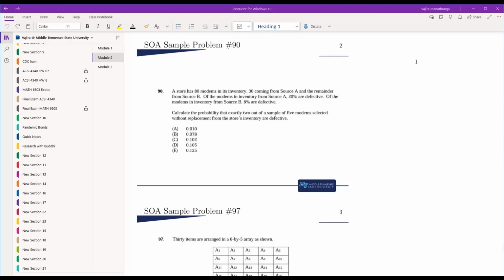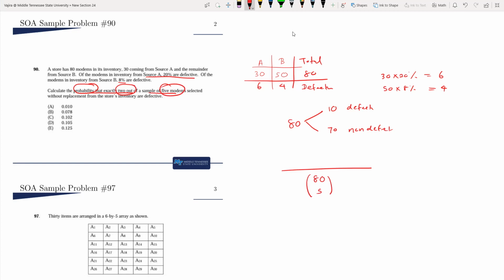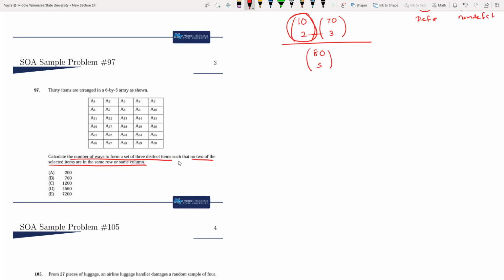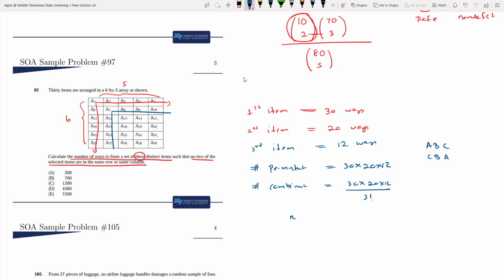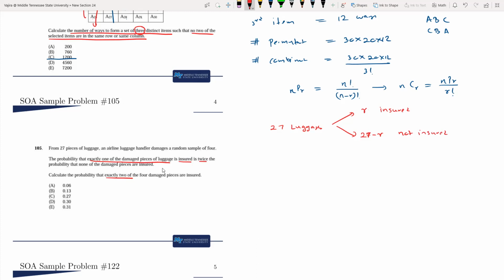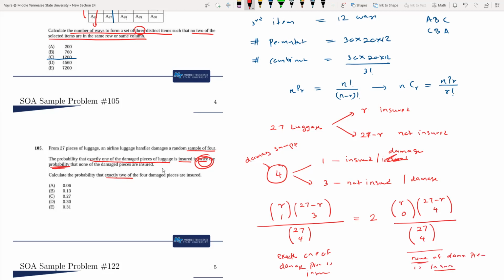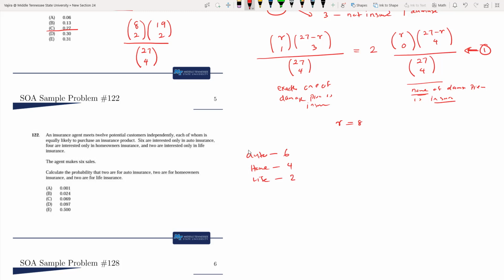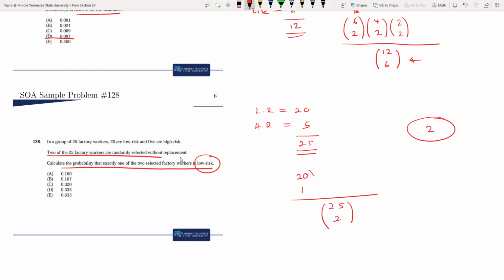SOA EXAM P Module 2 Part 3